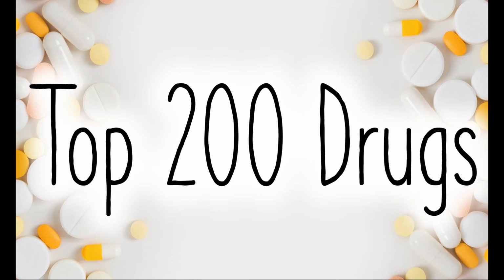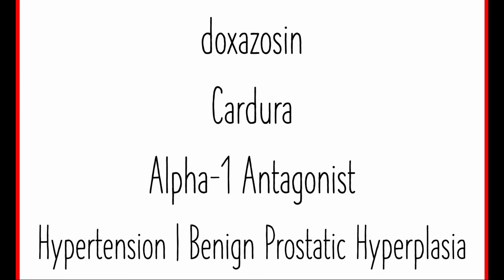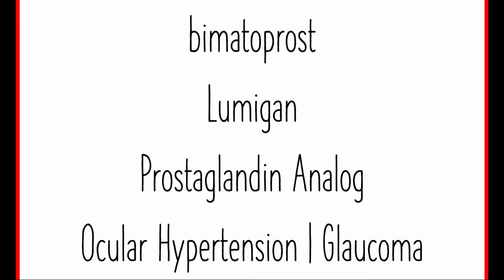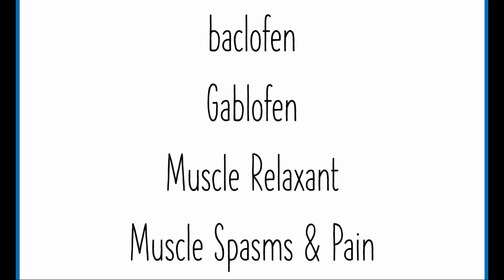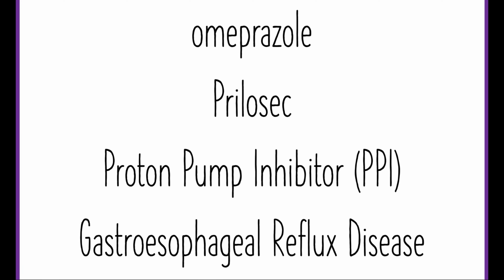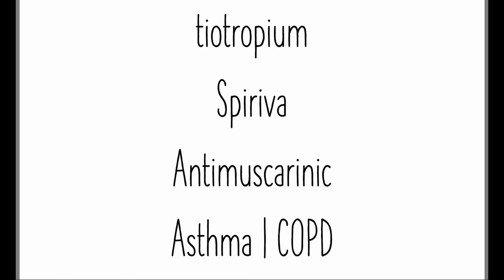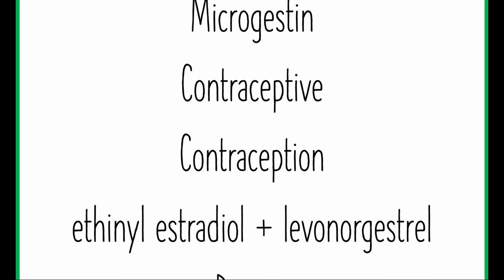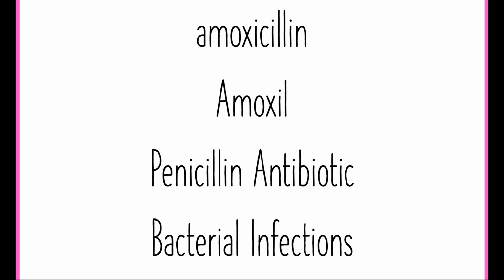Top 200 Drugs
Updated version of the Top 200 Drugs for 2024. Drugs are organized by system and class.
In my next video, I'll go over tips, tricks, and techniques on how to learn the top 200 drugs efficiently!

Timestamps:
Cardiovascular: 0:31
Neruologic: 5:42
Gastrointestinal: 11:58
Respiratory: 14:10
Endocrine and Genitourinary: 15:48
Inflammation and Immunology: 19:27
Infectious Disease: 21:04